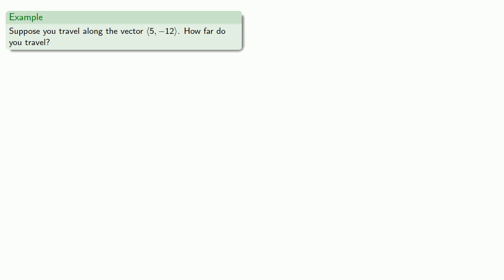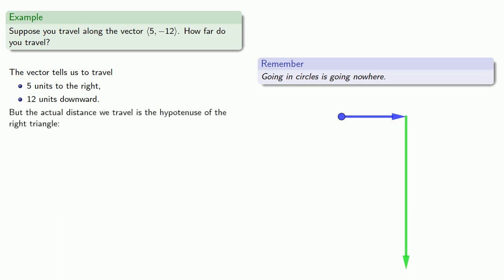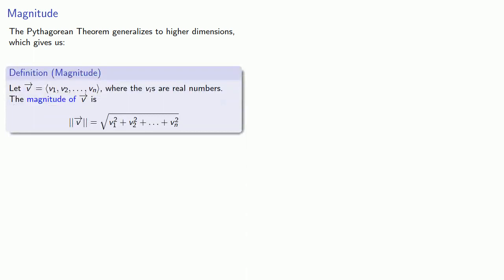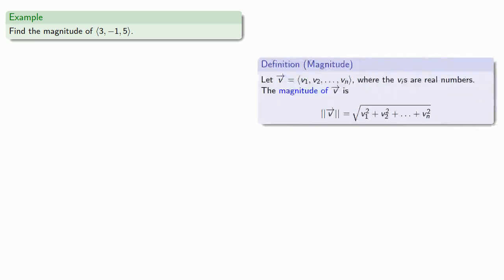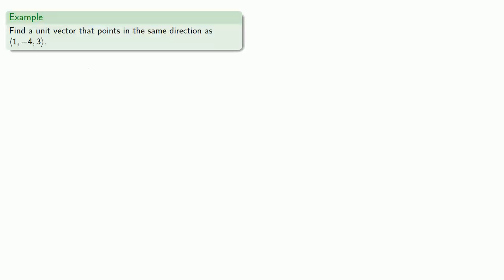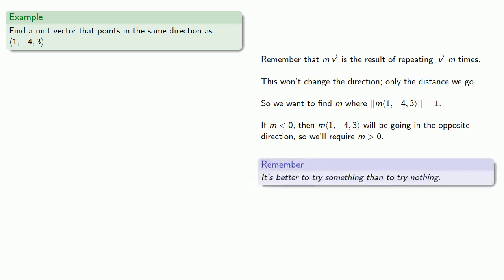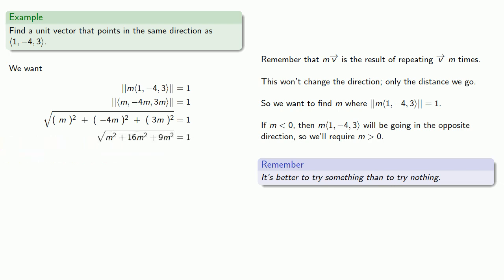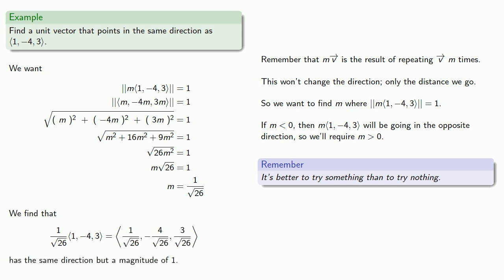Vectors, Part Three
Magnitude of a vector and unit vectors.